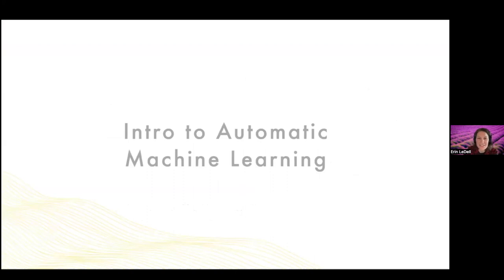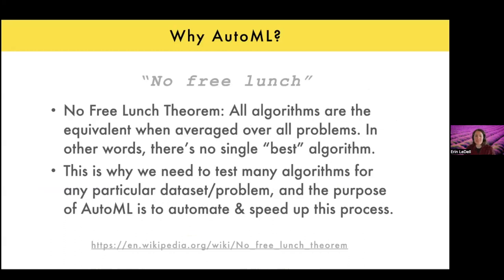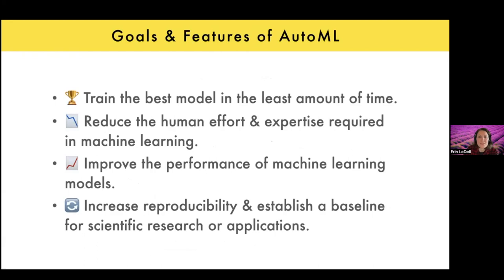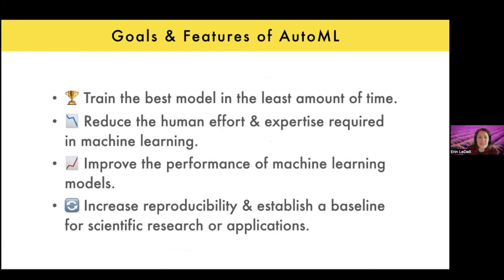R-Ladies Cologne & Paris (English) - AutoML in R & Python Using H2O - Erin LeDell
As part of our "PyLadies 💜 R-Ladies" series, we hosted another event with R-Ladies Paris and PyLadies Paris! As part of this video, you will learn more about the logic of AutoML (automatic machine learning) and learned from Erin how we can use the H2O framework in both Python and R 🚀

✨AutoML in R & Python using H2O ✨
The focus of this presentation is scalable and automatic machine learning using the H2O machine learning platform in R and Python. H2O is an open source, distributed machine learning platform is designed to scale to very large datasets that may not fit into RAM on a single machine. We will provide a brief overview of the field of Automatic Machine Learning, followed by a detailed look inside H2O’s AutoML algorithm. H2O AutoML provides an easy-to-use interface which automates data pre-processing, training and tuning a large selection of candidate models (including multiple stacked ensemble models for superior model performance), and due to the distributed nature of the H2O platform, H2O AutoML can scale to very large datasets. The result of the AutoML run is a “leaderboard” of H2O models which can be explained using the H2O Explainability interface and easily exported for use in production.

✨ About Erin LeDell ✨

Erin LeDell is the Chief Machine Learning Scientist at H2O.ai, the company that produces the open source, distributed machine learning platform, H2O.  At H2O.ai, she leads the H2O AutoML project and her current research focus is automated machine learning.  Before joining H2O.ai, she was the Principal Data Scientist at Wise.io (acquired by GE) and Marvin Mobile Security (acquired by Veracode), the founder of DataScientific, Inc. and a software engineer.  She is also founder of the Women in Machine Learning and Data Science (WiMLDS) organization (wimlds.org) and co-founder of R-Ladies Global (rladies.org). Erin received her Ph.D. in Biostatistics with a Designated Emphasis in Computational Science and Engineering from University of California, Berkeley and has a B.S. and M.A. in Mathematics.

✨ Additional Resources ✨

🚀 H2O Wave (a software stack to build browser-based applications)

✨ How to stay in touch ✨